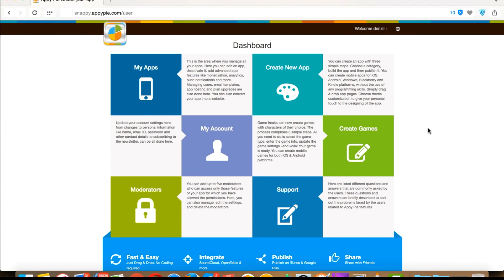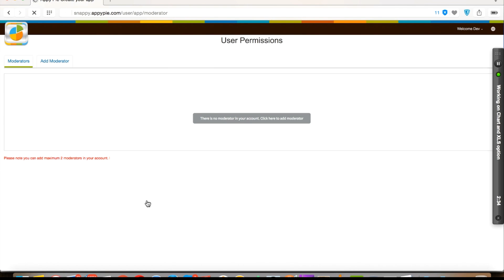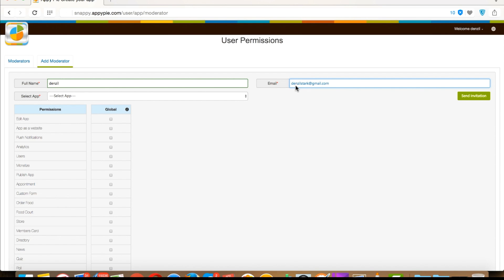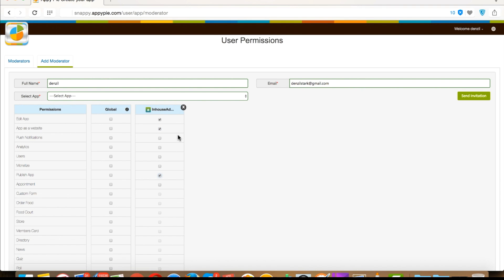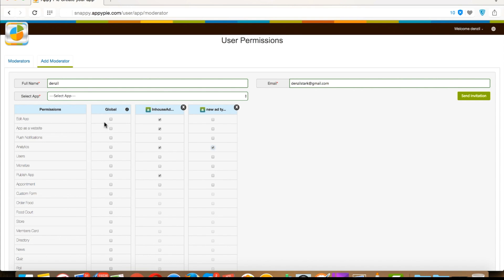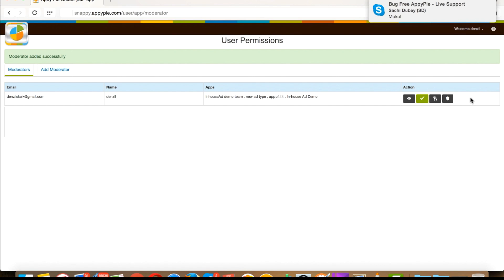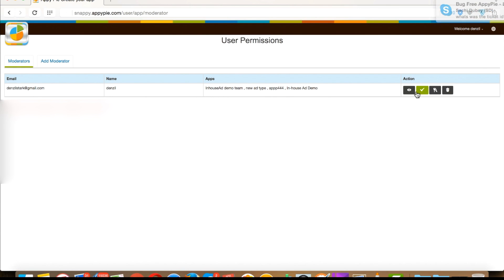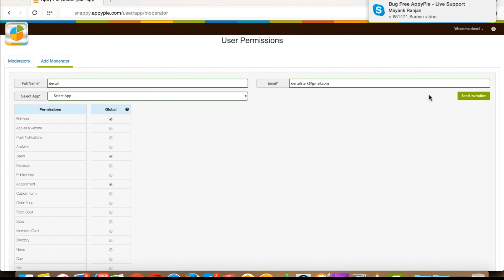User Permission New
Learn how to create an Android or iPhone app in three simple steps, and watch the video for User Permission New Tutorial.